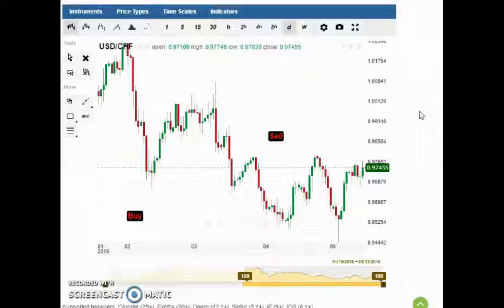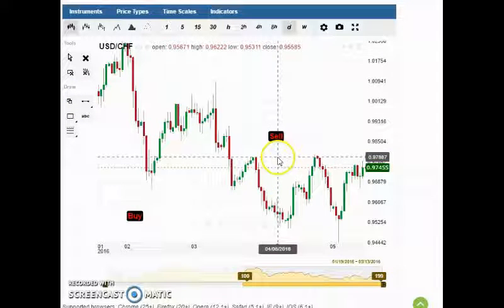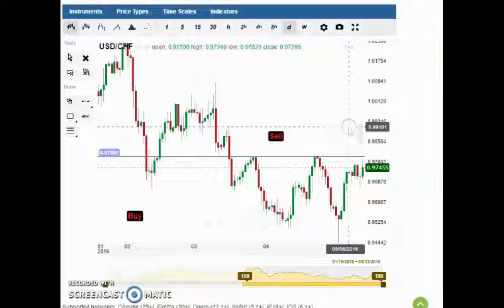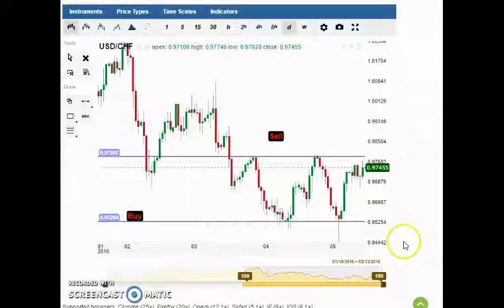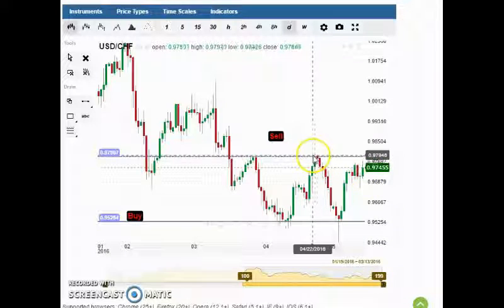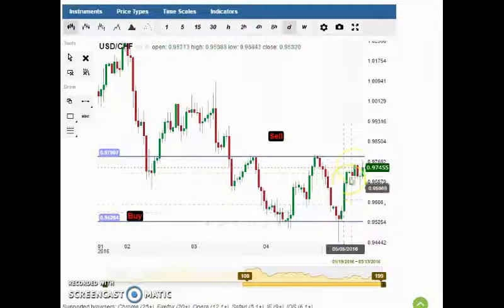Trading Support and Resistance Like A Pro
In this tutorial we discuss trading support and resistance levels, finding a support level and how to support your trade using support and resistance.